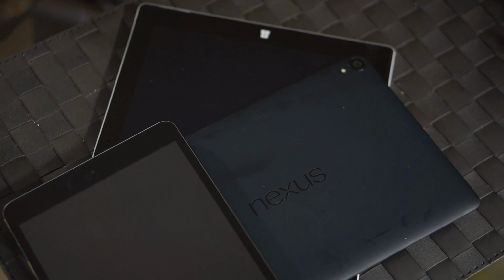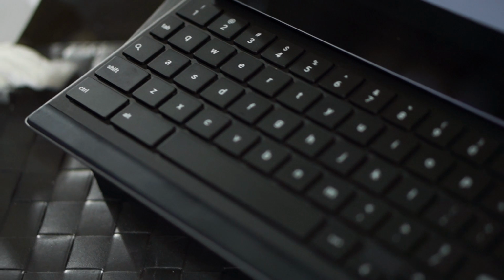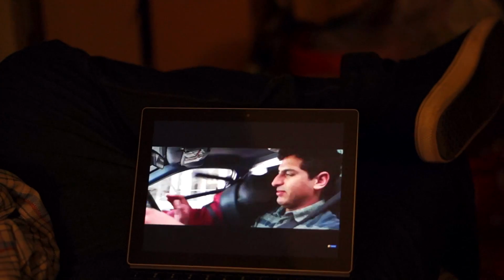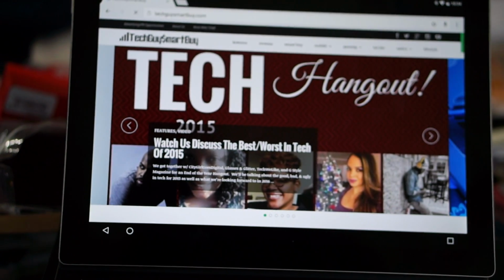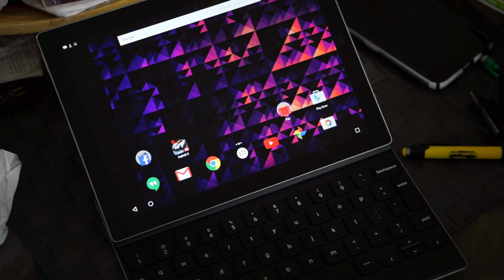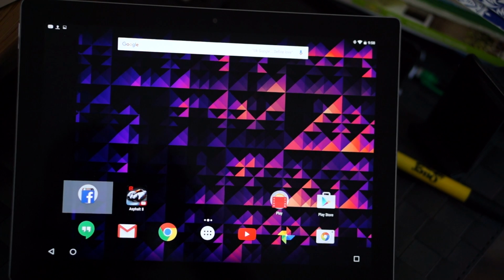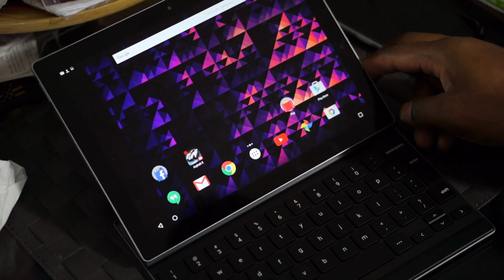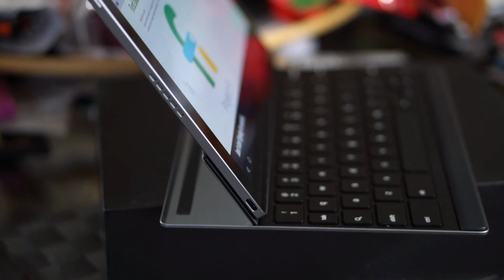Google Pixel C Review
Google's Android & Pixel team joined forces to create the Pixel C. The result: a half-win, half-lose.  We break down exactly why.